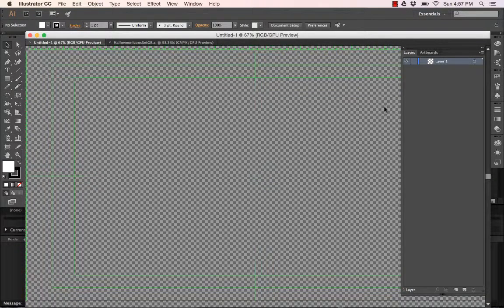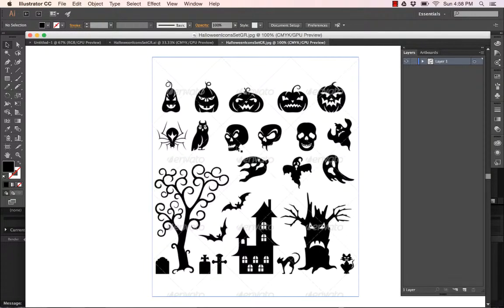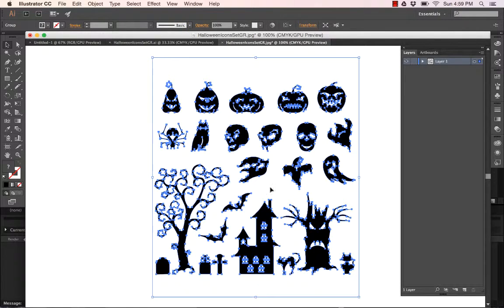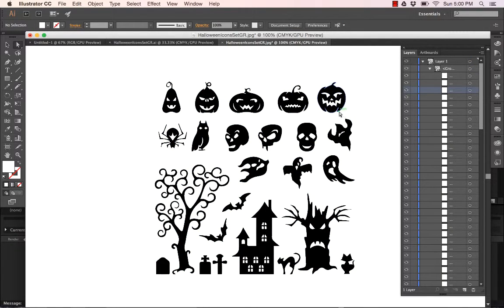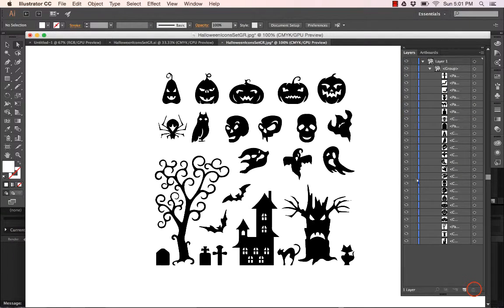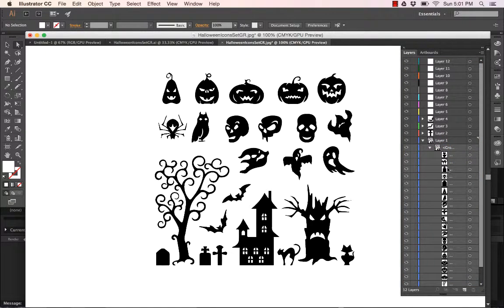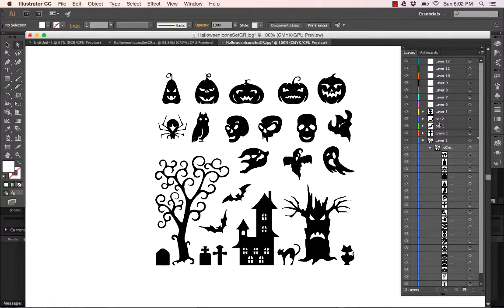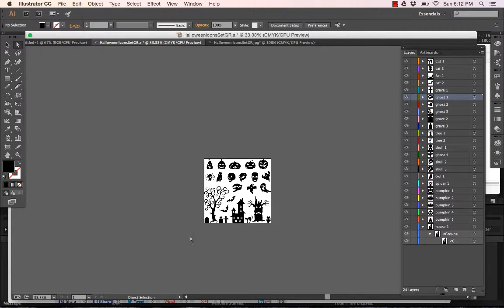Aftereffects Scarescape Tutorial: Pt 1 raster to vector image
It's Halloween and we're making scary scenery in After Effects. In part 1 we'll learn how to convert a .jpg image of silhouettes into a vector image in Adobe Illustrator.